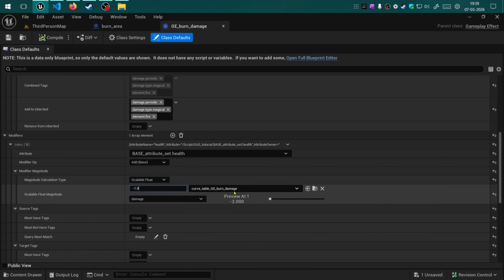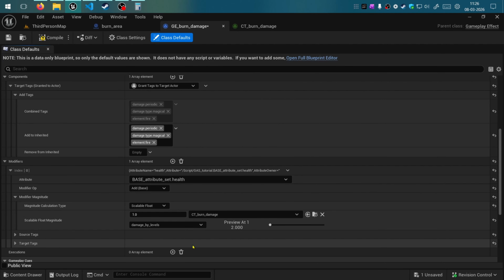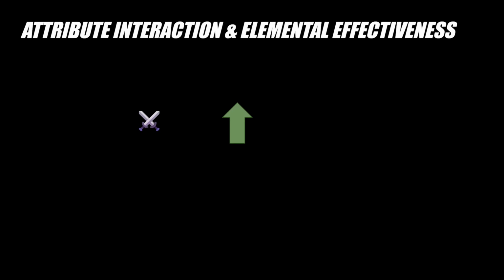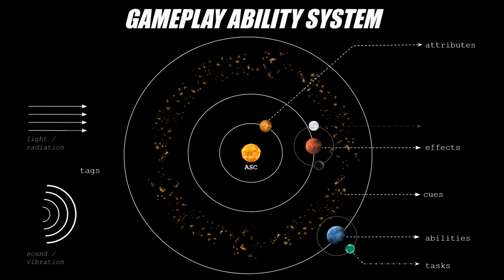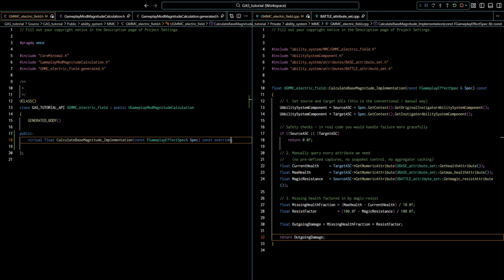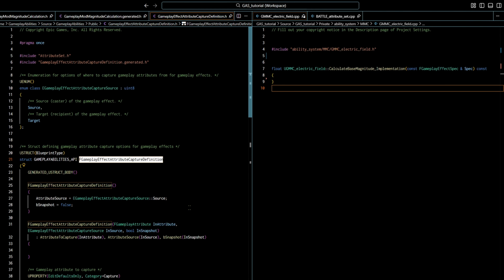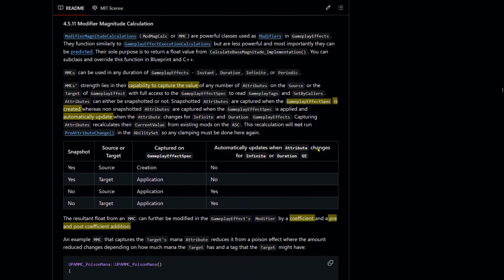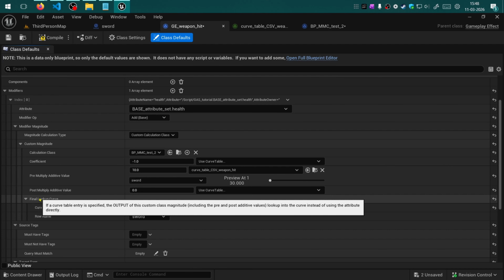6.1 - CURVE TABLES & MODIFIER MAGNITUDE CALCULATIONS | Gameplay Ability System Tutorial | UE 5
Chapter 6, Topic 6.1 - CURVE TABLES & MODIFIER MAGNITUDE CALCULATIONS, of the Gameplay Ability System Tutorial

SECTIONS
00:00 - Intro
02:18 - 1: Curve Tables
07:59 - 2: Modifier Magnitude Calculation
21:14 - 3: Attribuite Capture Definitions in MMCs
29:53 - 4: Assignment

FURTHER READING
1.1.a. Github GASDocumentation repository
1.1.b. Asset Manager
1.1.c. Net Update Frequency
1.2.a. Attribute Set documentation
1.2.b. Macros in C++
1.2.c. Unreal Engine Reflection System
1.3.a. Gameplay Tags - UE Documentation
1.3.b. JSON
2.1.a. Component Design Pattern
4.2.a. GAS Cue Events
5.1.a. Unit Vector and Normal Vector
5.1.b. Ability Task